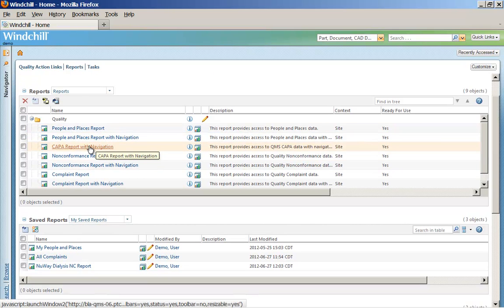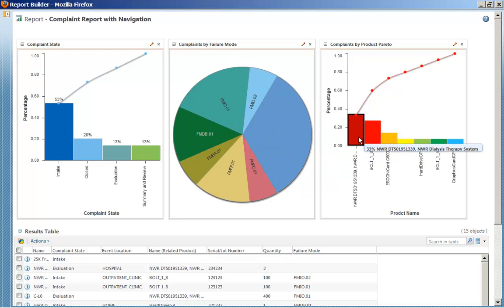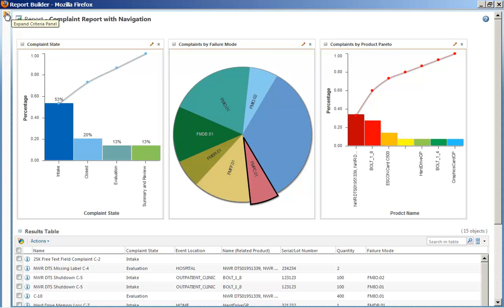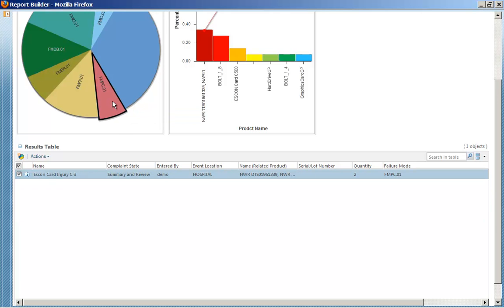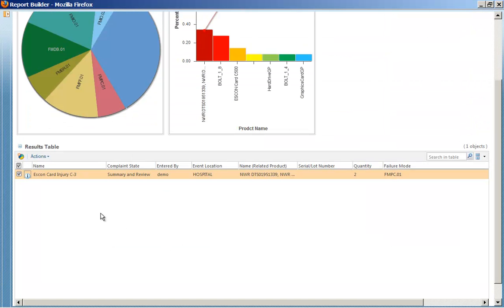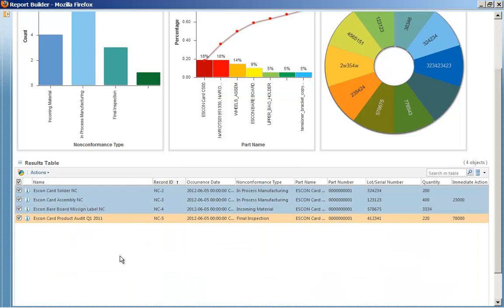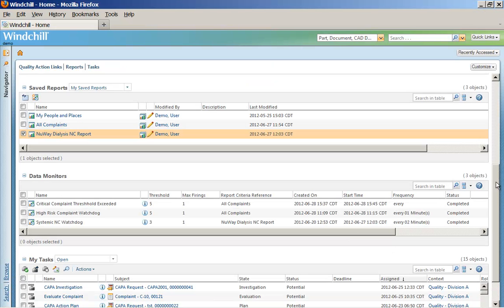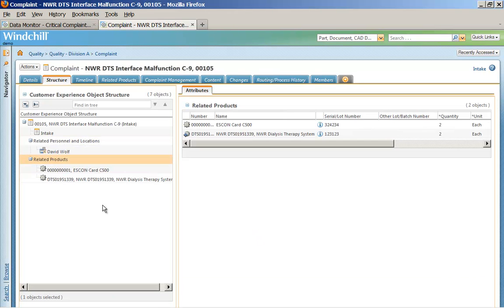Conheça o PTC Windchill - Relatórios